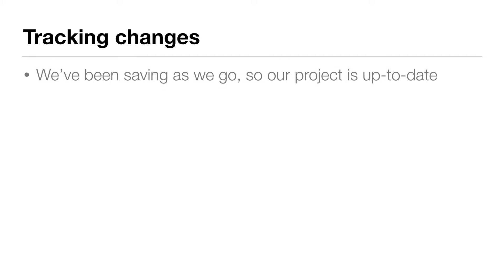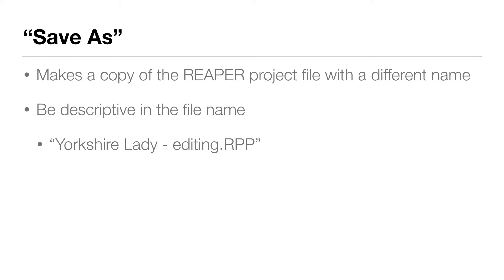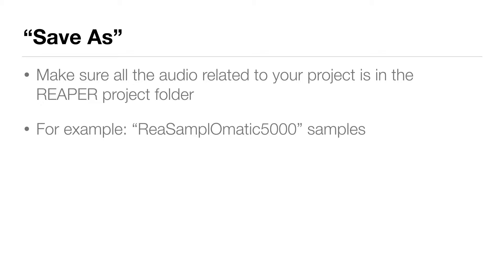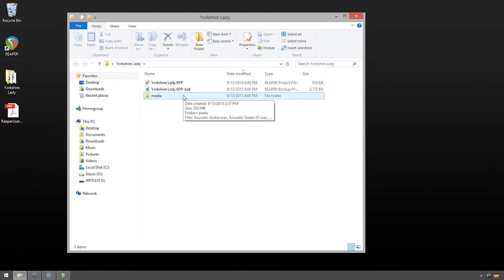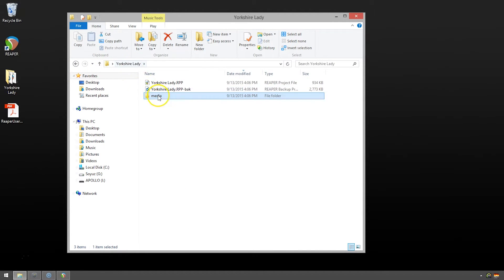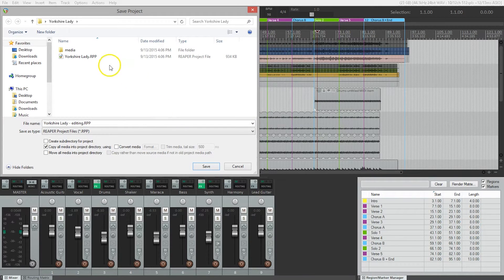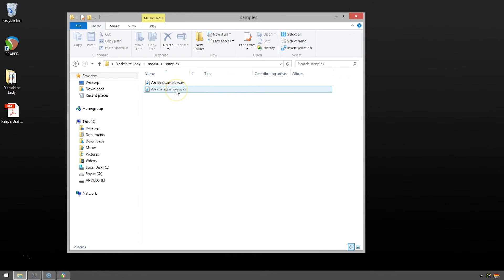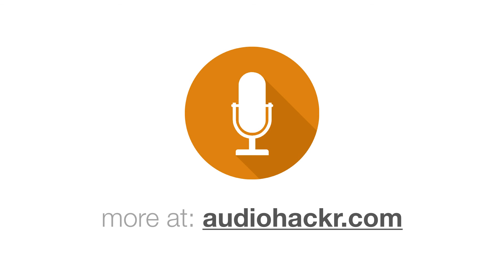How to track changes and manage your REAPER project files